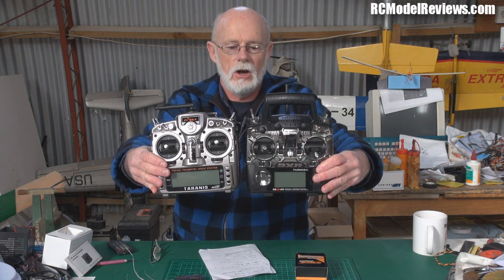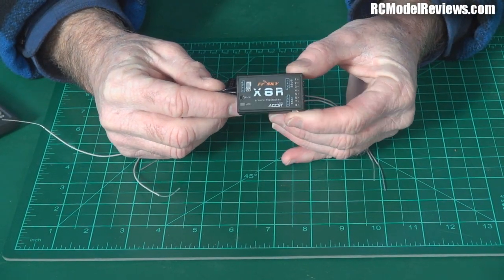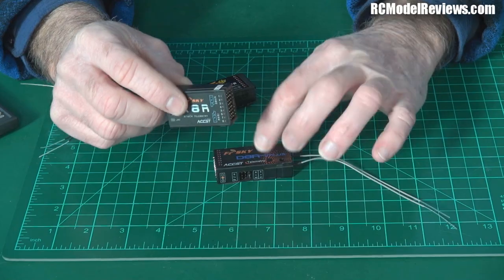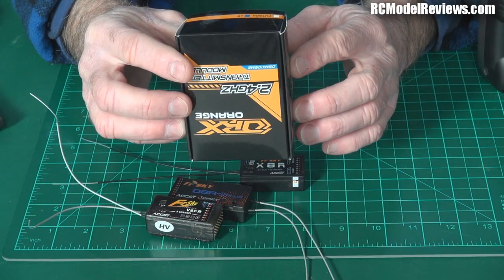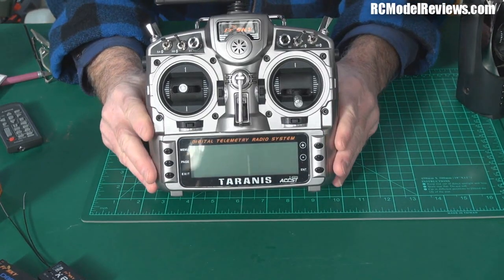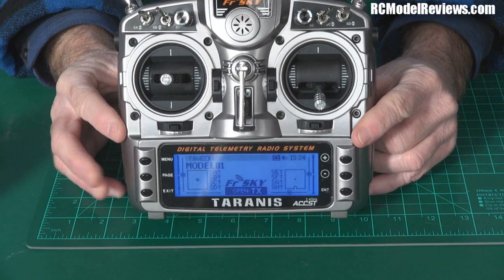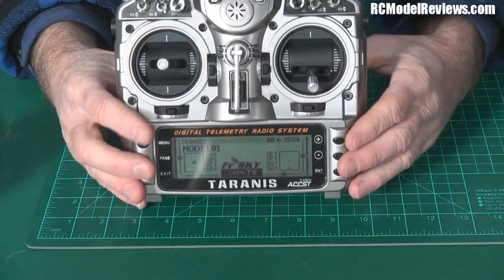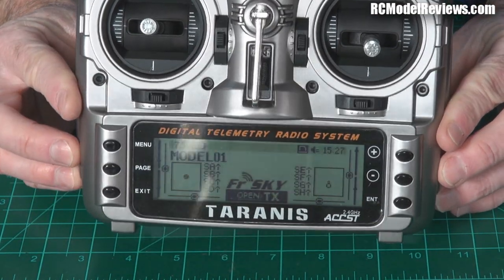FrSky Taranis Review (part 1)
In this video I answer some questions that viewers have posed about the Taranis (otherwise known as the 9XD)

The next video will be a tear-down of this radio and a look at all the tasty hi-tech goodness buried inside!